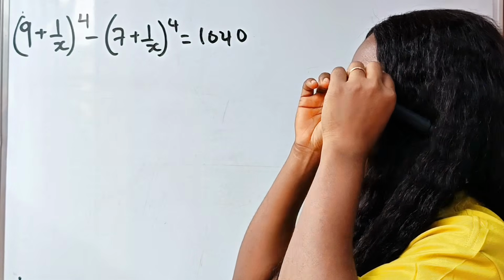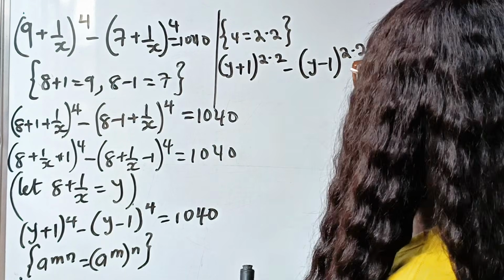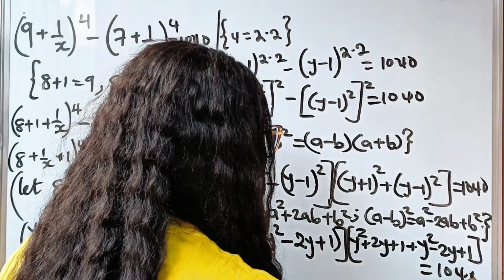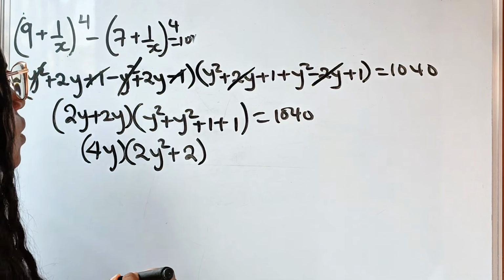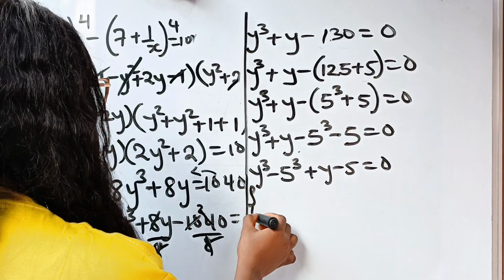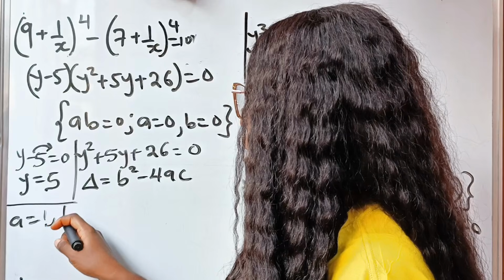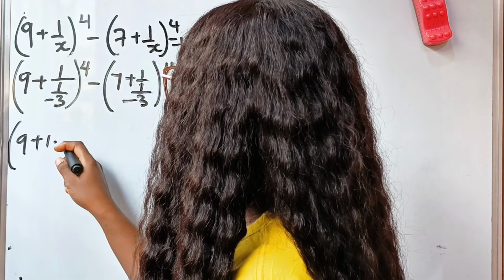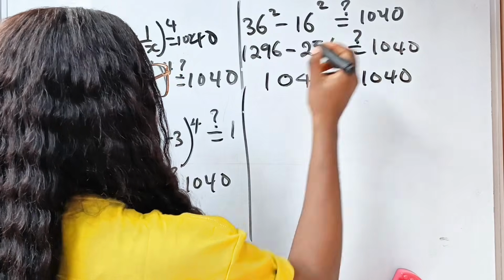A Nice math olympiad algebra problem| find the value of x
A math olympiad algebra math question that involves knowledge of algebra identities and laws of exponents.